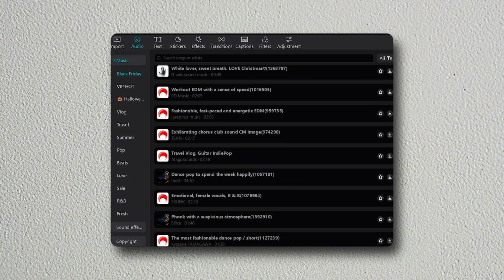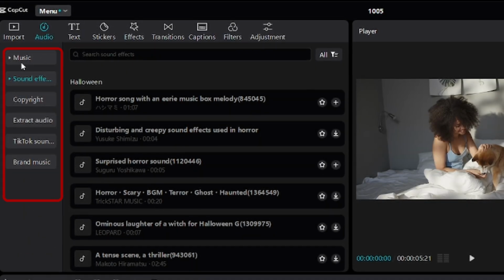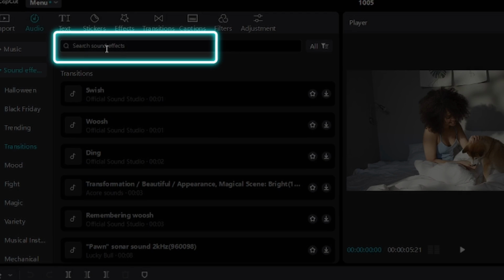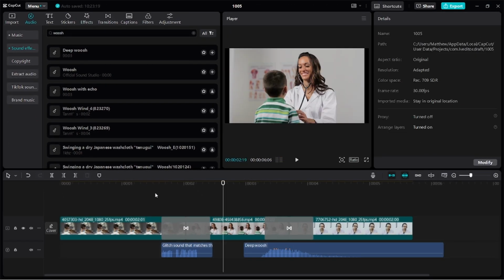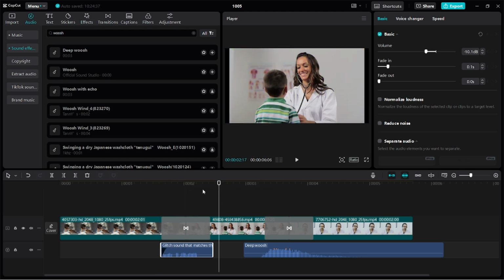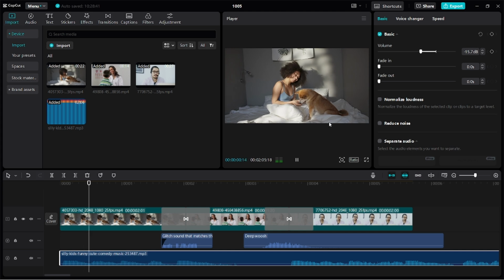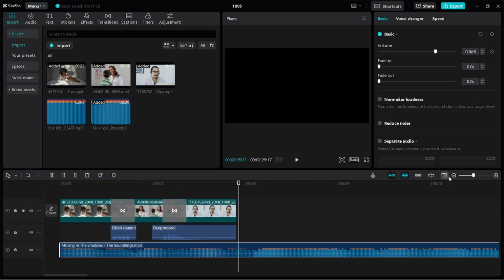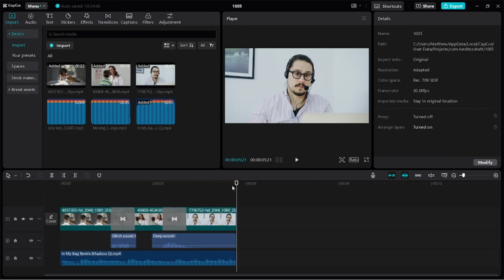How to Add FREE Music and Sound Effects in CapCut PC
That way, you'll avoid potential copyright violations or getting your videos demonetized.